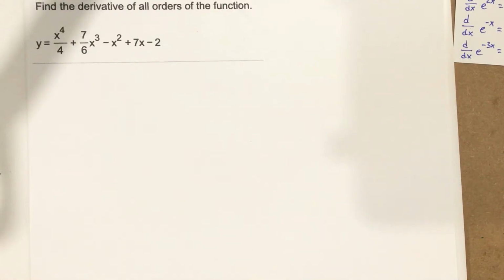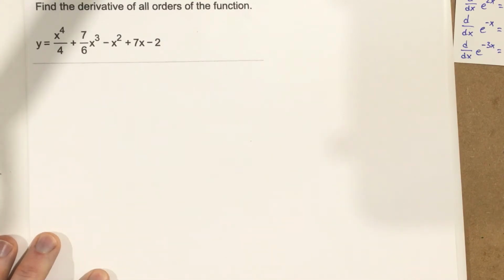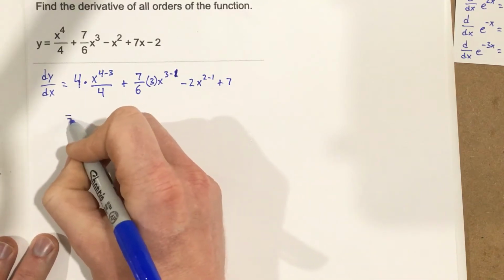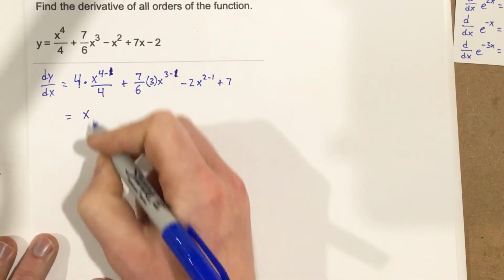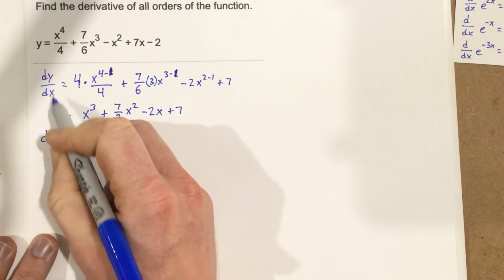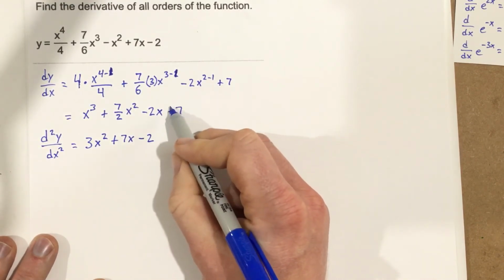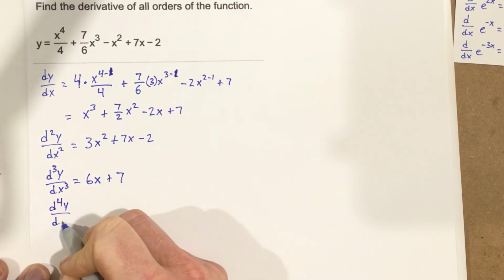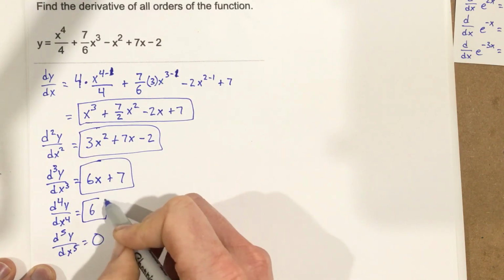3.3 - Problem #12 (Calc)